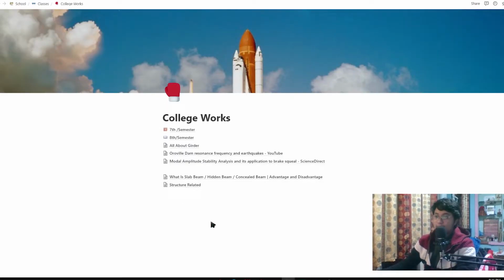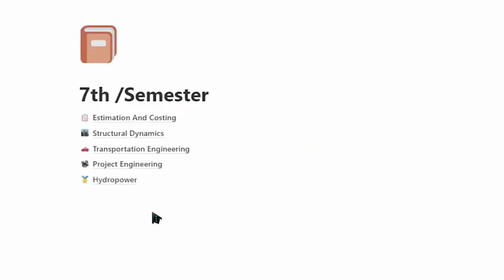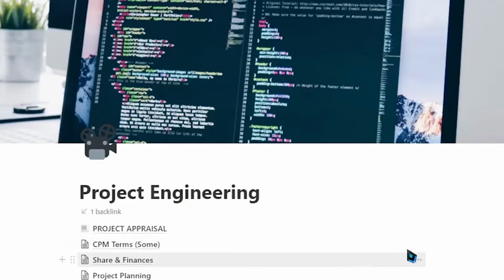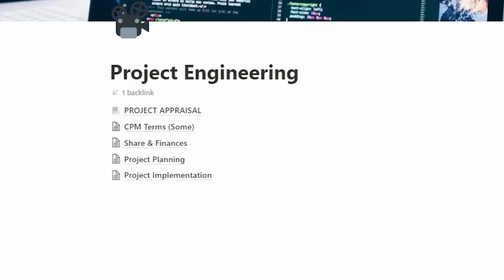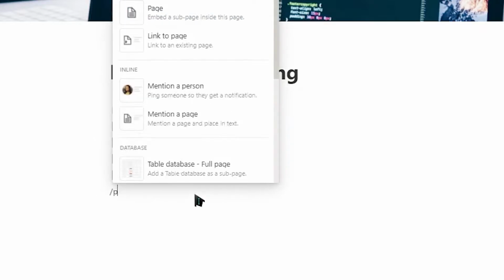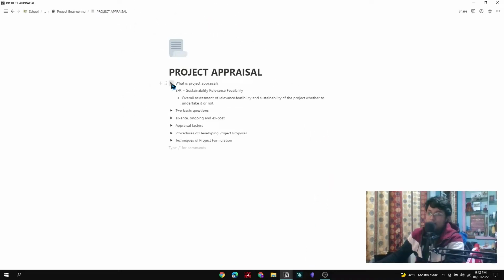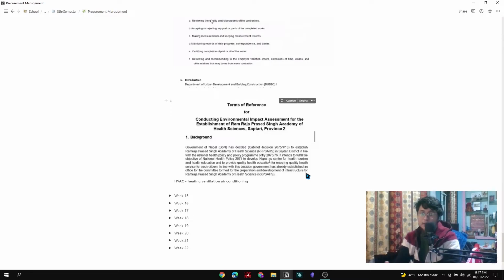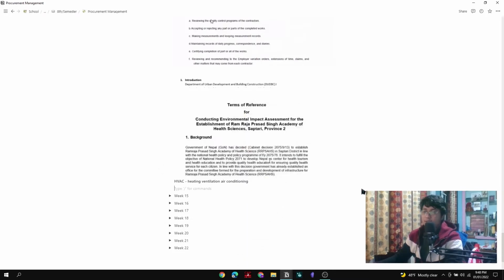How I Take Notes During My Engineering Class From Notion | Civil Engineering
I started using notion since 2020 and have been using in all my professional life and student life.
In this video i am going to share my overall process on how i used notion for my engineering classes.

WHO AM I:
Hi,

⭐ Tags ⭐
- Aenish Shrestha